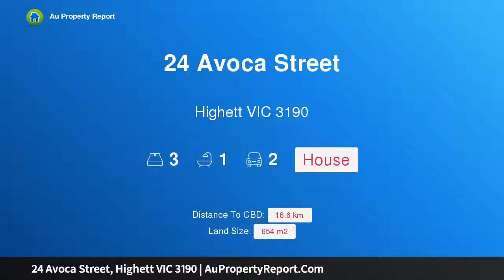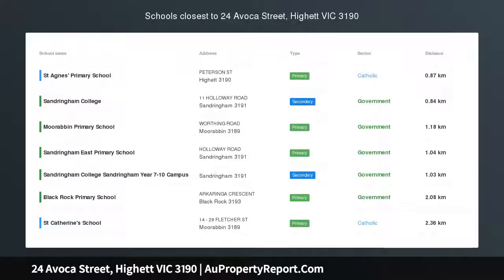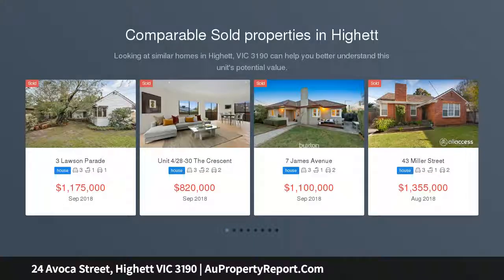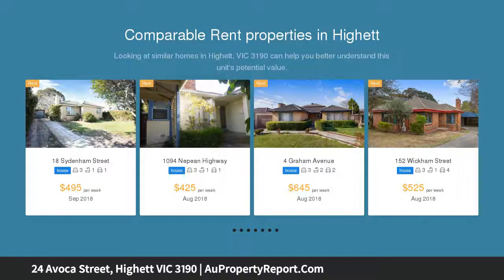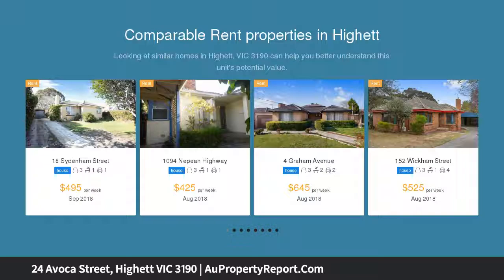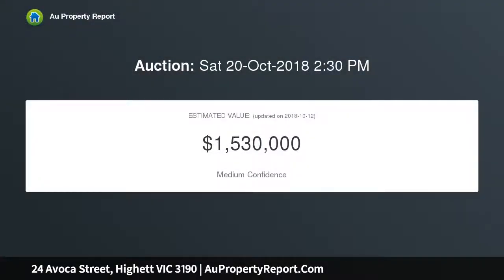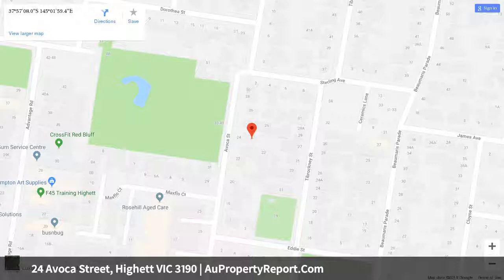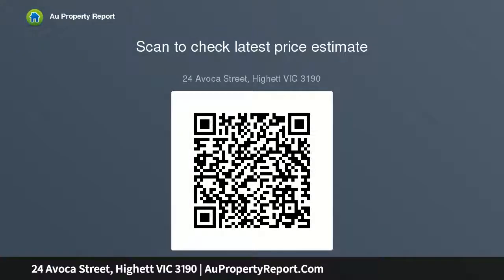24 Avoca Street, Highett VIC 3190 | AuPropertyReport.Com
24 Avoca Street, Highett VIC 3190
Property Type: house
Bedrooms: 3
Bathrooms: 3
Car Space: 2
Tranquil outlooks &amp; potential aplenty!